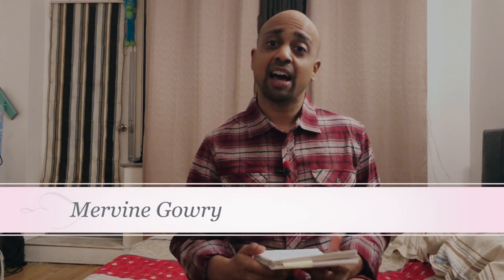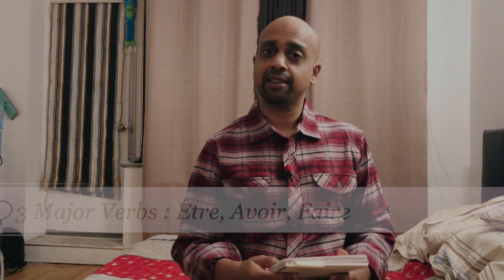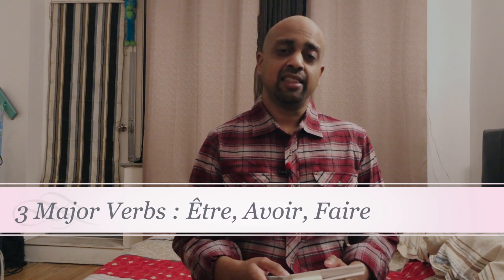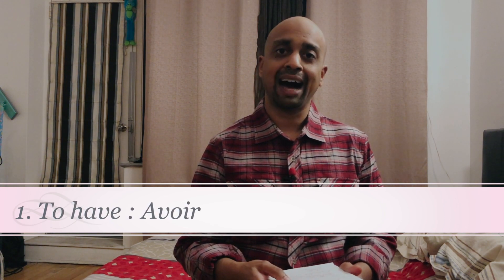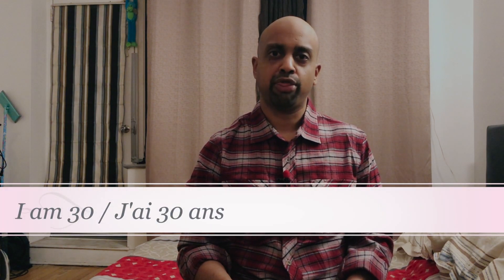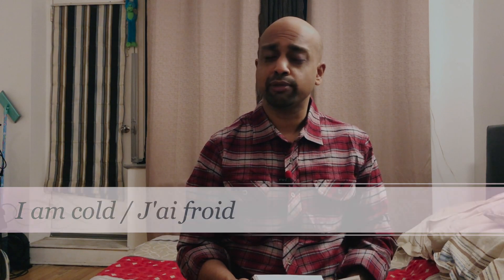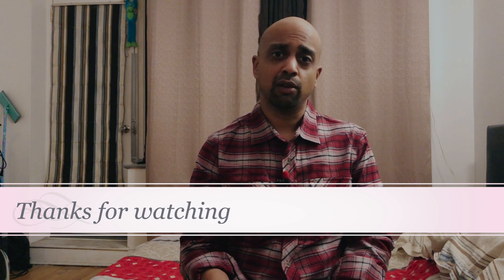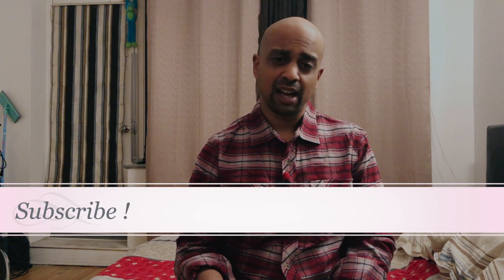3 Major Verbs In French : Être, Avoir, Faire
In this video I will teach how to use the 3 major verbs in French. It's used in different situations and I'm going through each one of them.

J’espère que vous apprécierez cette vidéo à sa juste valeur et que cela vous donnera envie de laisser un commentaire (en français de préférence) et de cliquer sur le pouce en l’air en guise d’encouragement.

Merci encore pour votre soutien et pour votre engagement

Vous pouvez voir mes récentes vidéos ainsi que la playlist “how to order” qui ne cesse de s’agrandir

My goal is to french like french people speak it, not like you've been taught at school.

Language learning methods are cool, but most of the time they teach you boring stuff and phrases or words you will NEVER use in every day situations.
If you are watching my content, then you know I am not an advocate or robotic content. My goal is to make you sound like an actual french person by using the right words, expressions, accent, tone, how does that sound ?

I hope you liked that video, and I hope it provided you with value !

- DAILY QUIZ
- DAILY WORDS
- STORY ANNOUNCEMENT
- FRENCH CULTURE / WAY OF LIFE

On my Instagram account, you will find exclusive content, new words every day, nicely curated pictures from France, live videos, and cool stories too !
Who is Mervine ?

My name is Mervine, born and raised in Paris. I've always loved the beauty of french language. I think it's rich and powerful. It can put a specific word on any emotion or feeling or mood. I think it's a great weapon when it comes to articulate oneself.
My goal is to educate people with formal and informal french you can use everywhere, in any context and situation.
Wether you have been studying french in the past, forgot about it and want to get back to it, or you're a total beginner and would like to explore, or you've been to France lately and had a hard time understanding people because they speak too fast and use slang...you will find what you need.
I will put general videos, as well as specific playlists you can binge watch like a TV show.
I love to talk, answer questions, comments, and I'm super open-minded so let me know what you like about my videos, or what you don't like, what you would like to see more, and PLEASE, use the comment section as an opportunity to express yourself in FRENCH.
Don't be shy, of course in the beginning there will be mistakes and typos, but we all start somewhere. So regardless of your current level, feel free to engage, participate and add value to this channel.